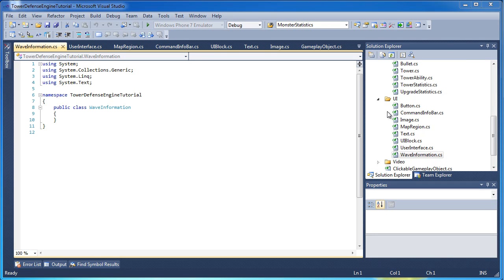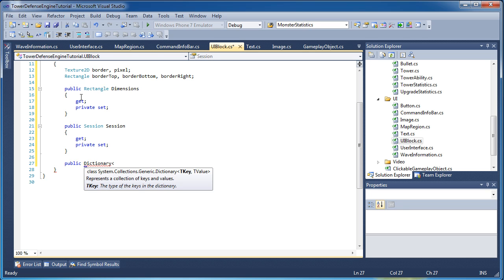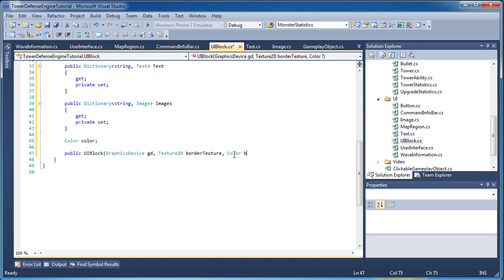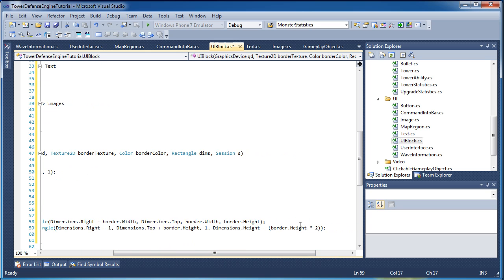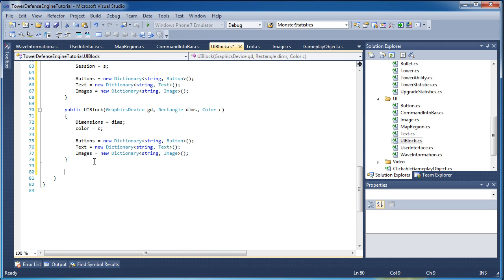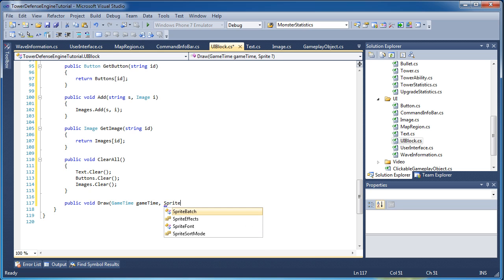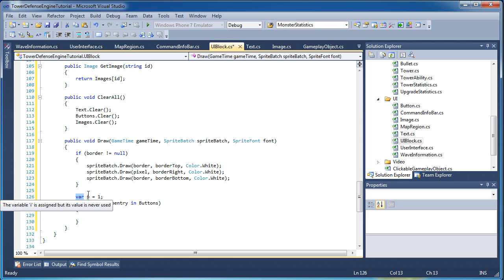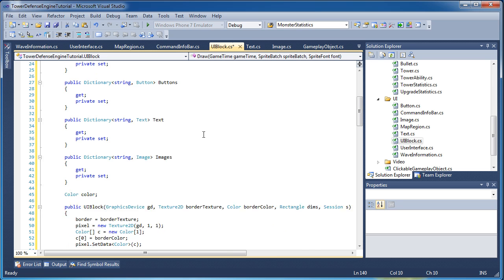[TD Engine] 13 - UI Block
Welcome to the thirteenth tutorial of the Tower Defense Engine Development Series! In this tutorial, we cover the UI Block class. We create the properties and methods to help us create sections of UI elements in our game.